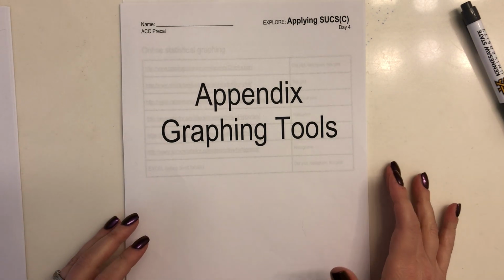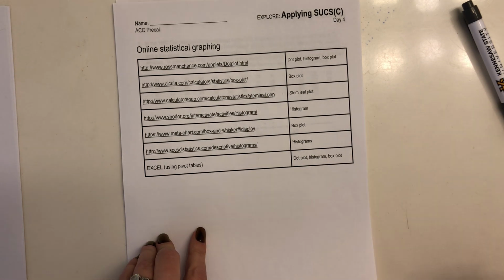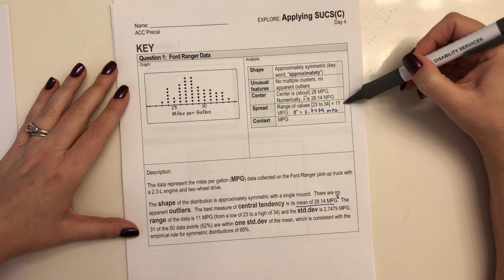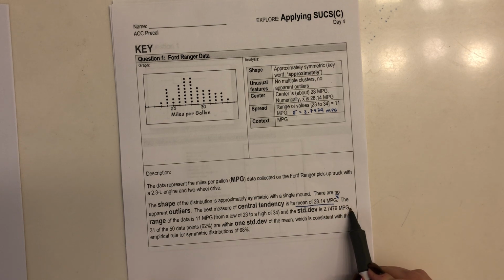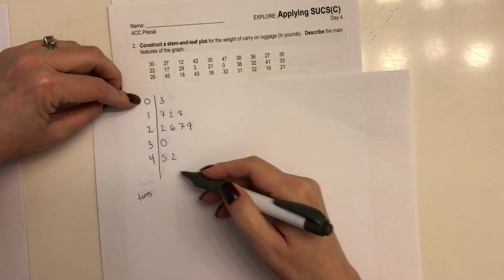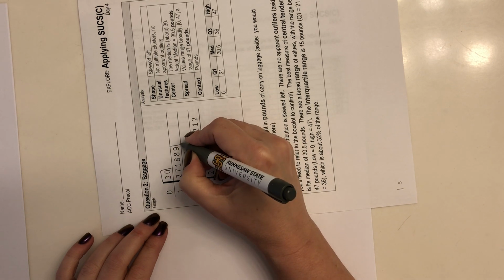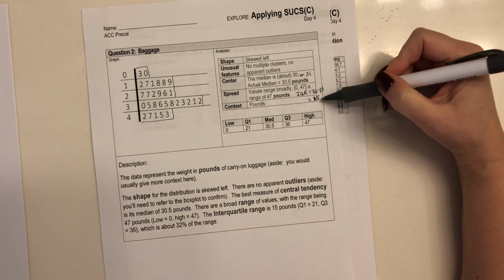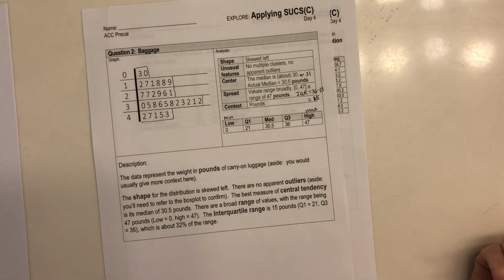Accelerated PreCalculus Unit 8 Day 4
Using the SUCS(C) model to describe data.